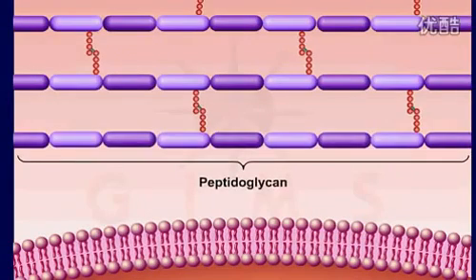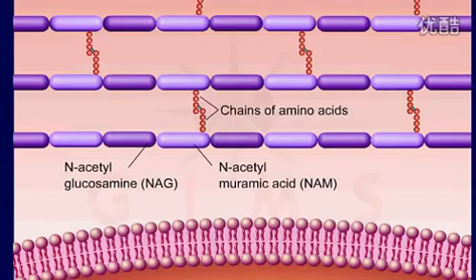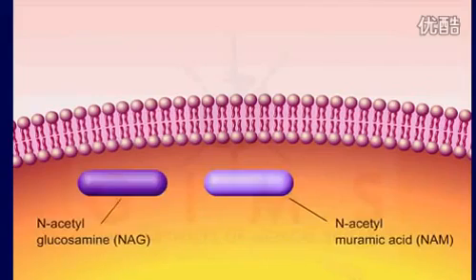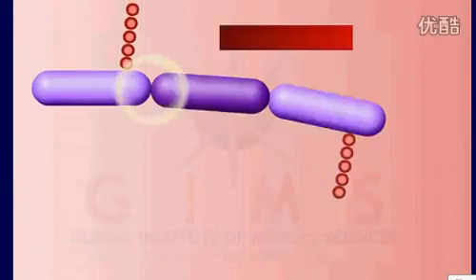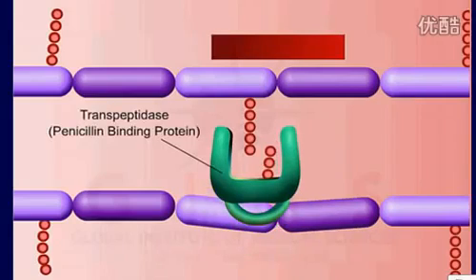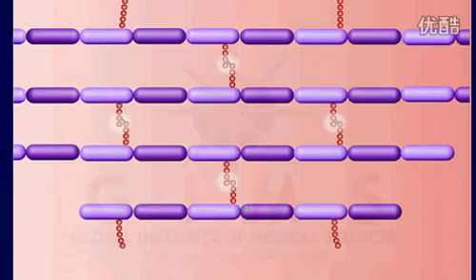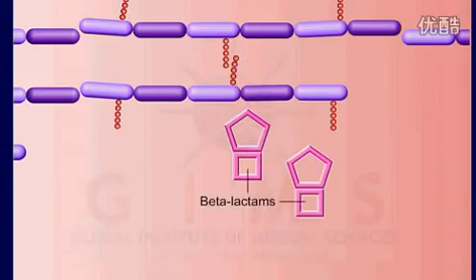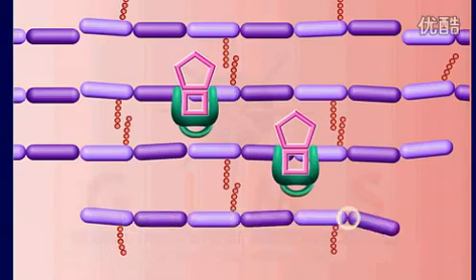bacteria cell wall synthesis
frist video